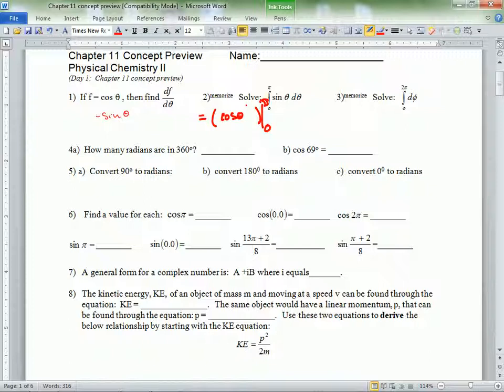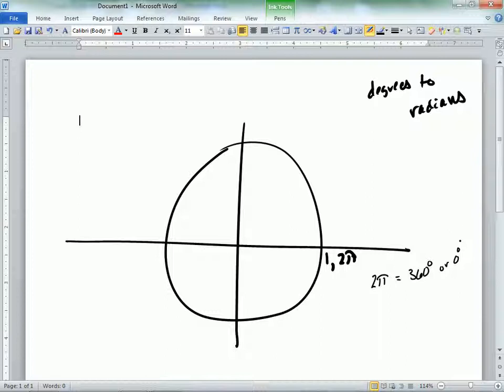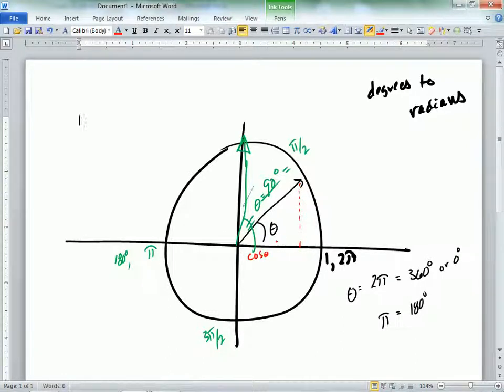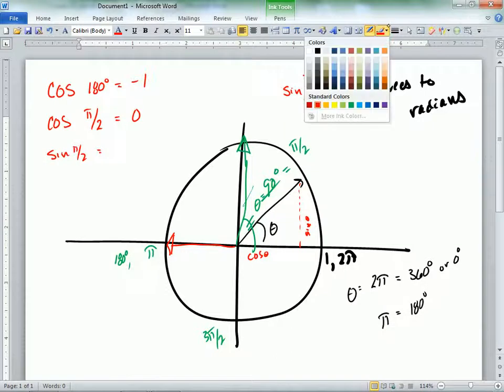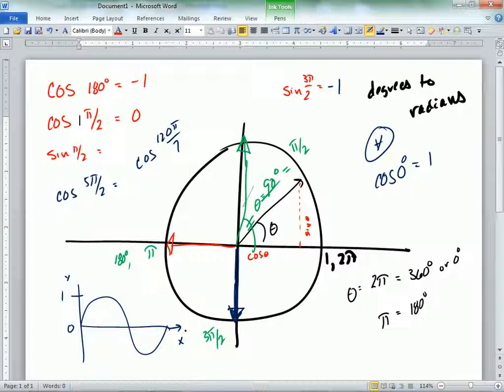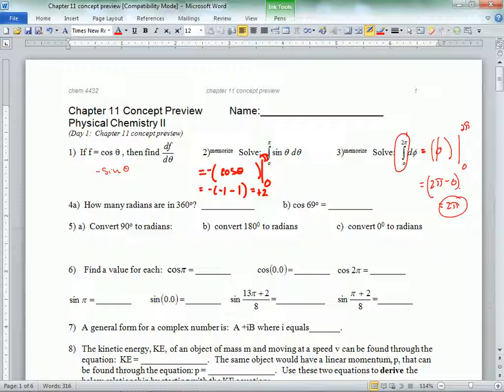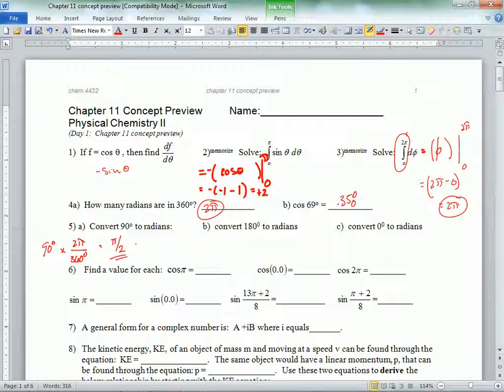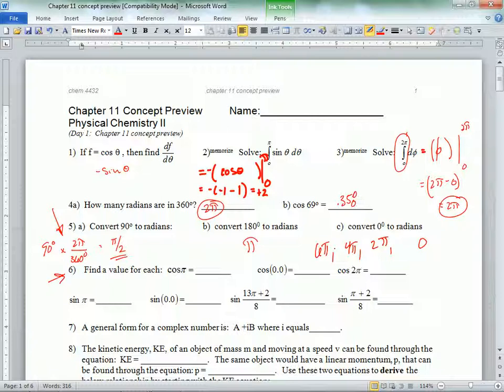chem 4432 concept review day 1 chapter 11